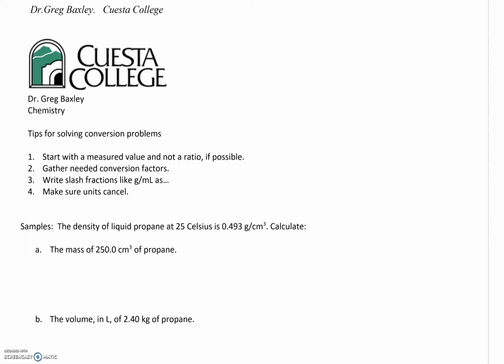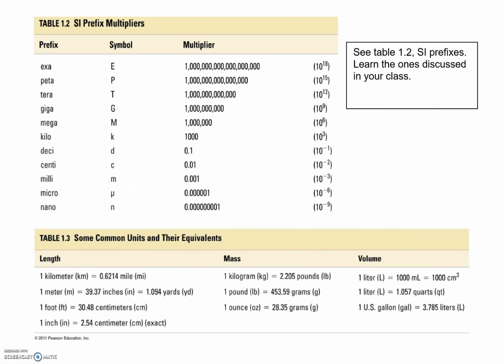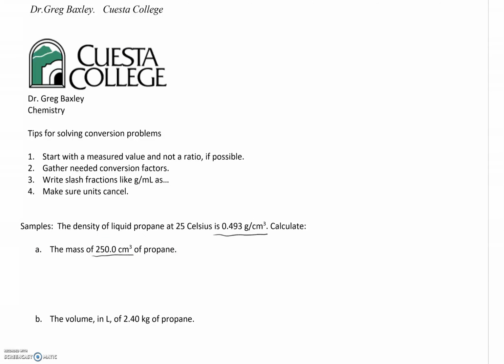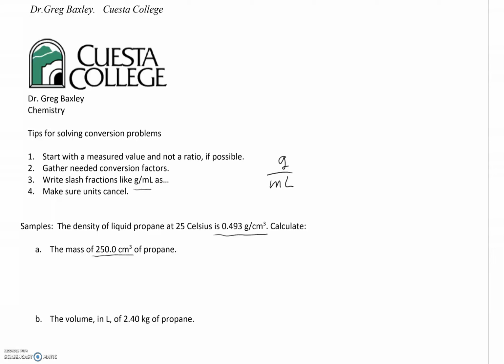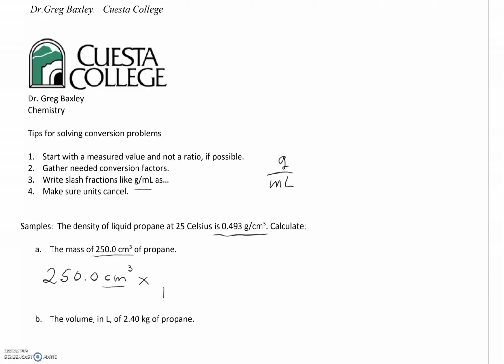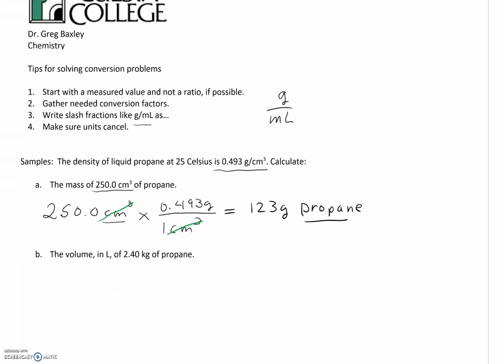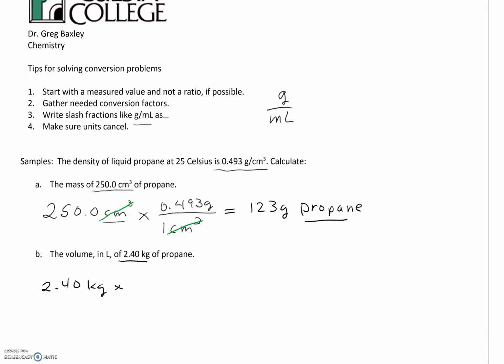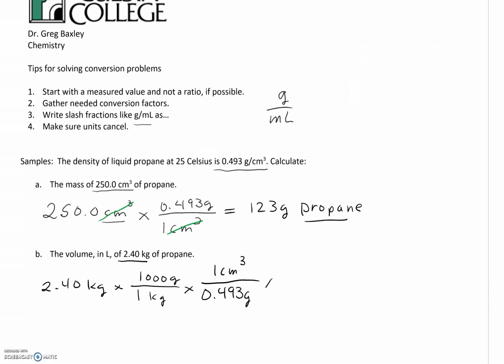Chem 201A, 201X, 201P conversion tips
A 5 minute tutorial for how to solve conversion problems, with tips for geyting started and avoiding common mistakes.